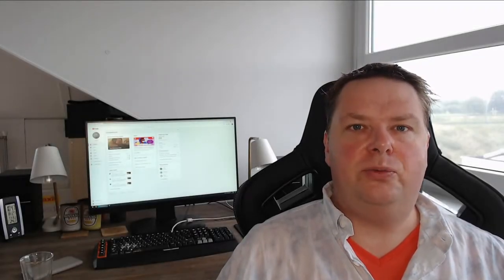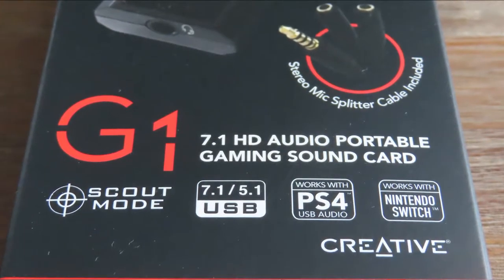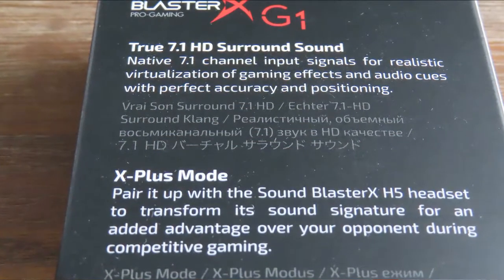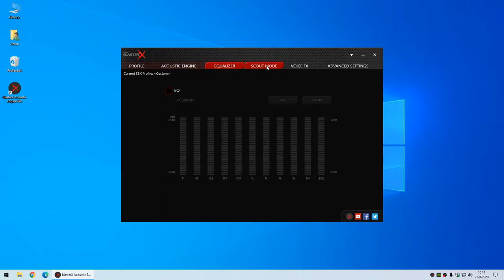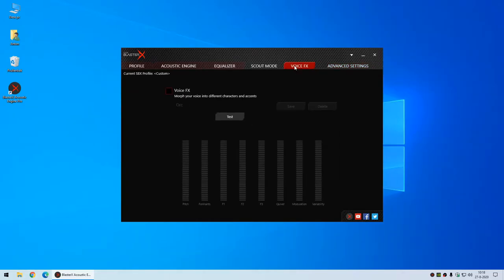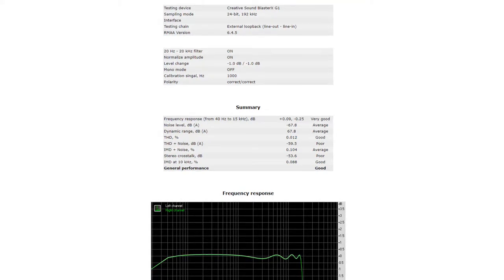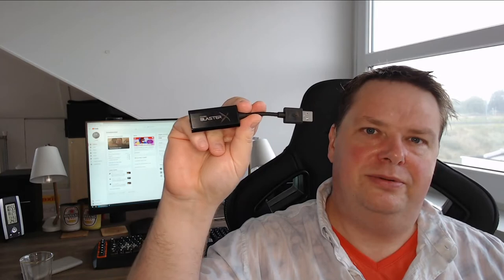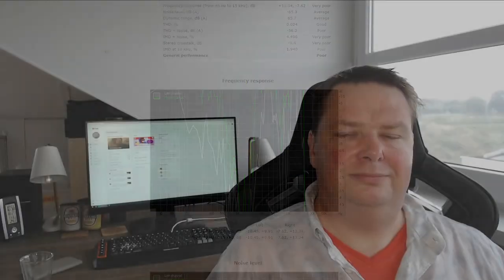How good is this tiny Creative G1?!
Does size matter or not?! Not so long ago I tested the Creative Sound BlasterX G5 and G6, so I was wondering how good it's smaller sibling is. Let's find out in this video!